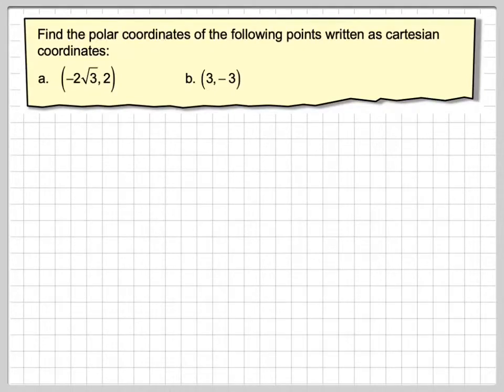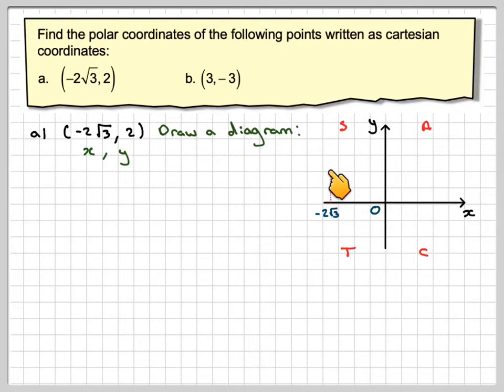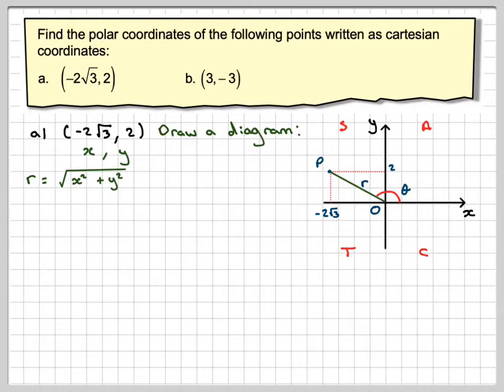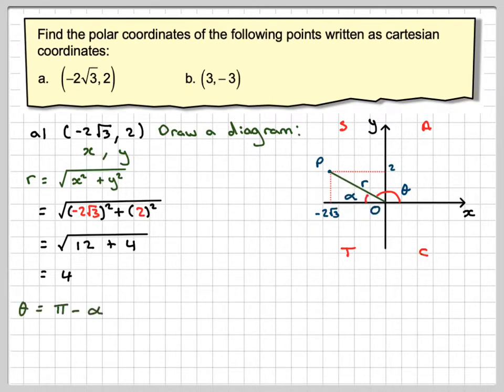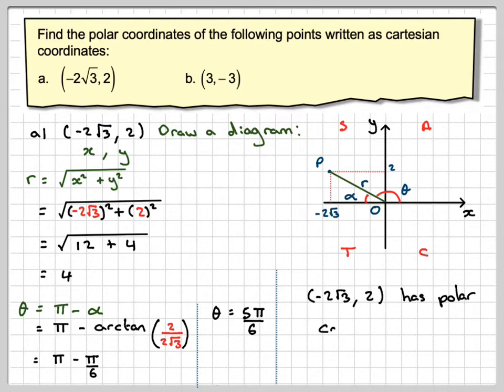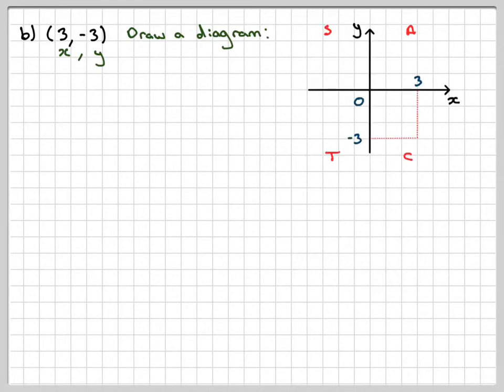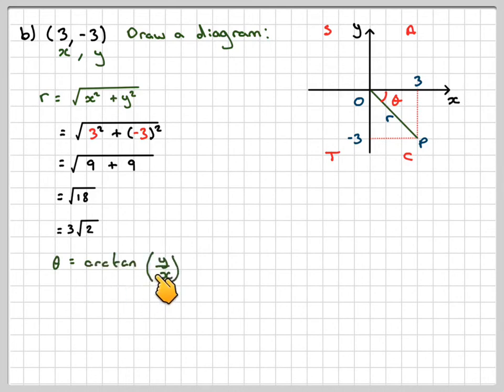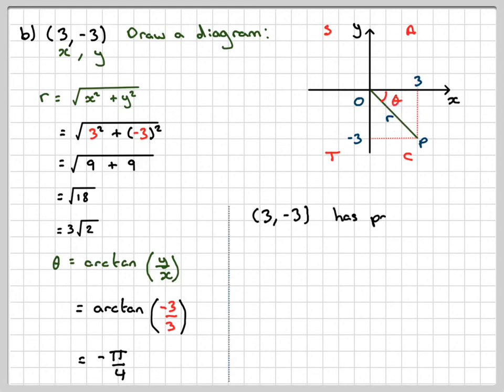Converting cartesian coordinates into polar coordinates